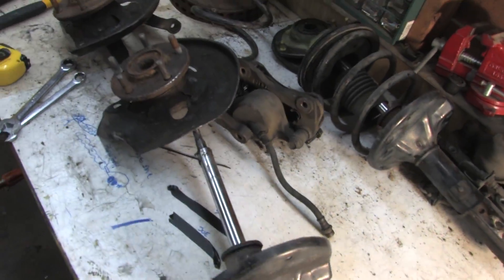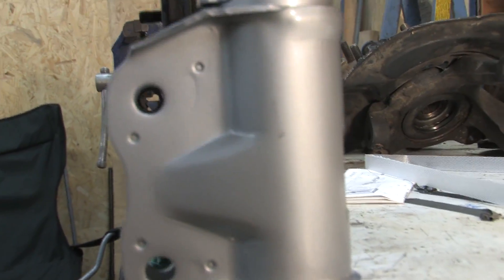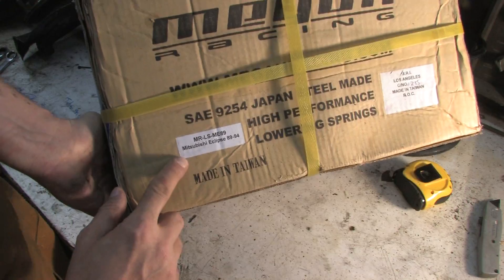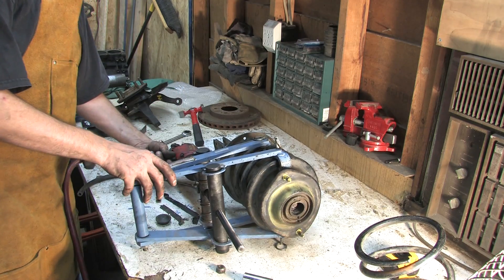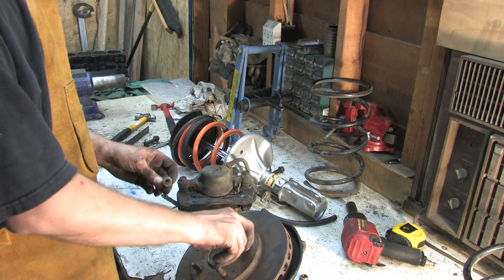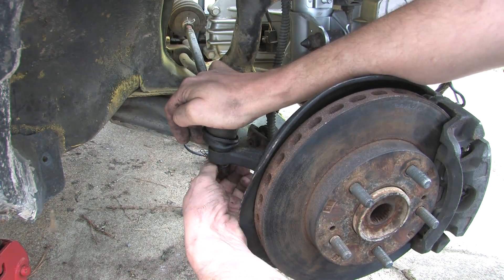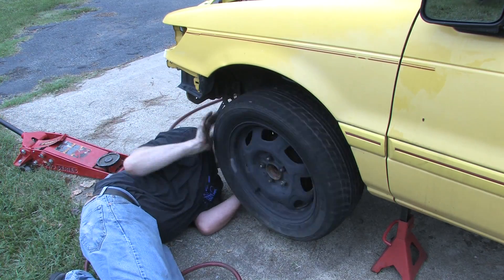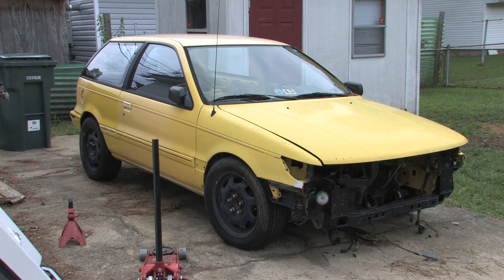Colt front suspension assembled & installed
Taking this to the next step.  You saw what I did to make the rear fit, and this is what it took to do the front.  There will still be another video for a rough alignment and camber adjustment, but I learned some things about the Colt strut along the way that some DSMers might want to know.

If you think the front end of your DSM sits too high, or considering lowering your front end, the Colt front strut has 3/8" more shock travel than a DSM strut, and is around an inch and a quarter drop if the springs and everything else stay the same.

It looks like the Expo/Summit wagon knuckles are the magic part that ties this swap all together.  Whether they're left 4-lug or converted to 5-lug, they fit the turbo DSM axles.  They eliminate captive rotors, grease cups and fit all the turbo DSM stuff while eliminating the bump steer issues by straightening out the steering assembly.  More research about the benefits of reducing bump steer can be found here:

Brake options are wide open because of the number of Mitsubishis that share the same bolt pattern for the caliper brackets.  The depth of the caliper varies on some models, so it's important to be using the whole brake system, and then checking the wheels for clearance over the calipers.  Both my wheels and brakes came from a 1992 AWD Eclipse, and they're a perfect fit.